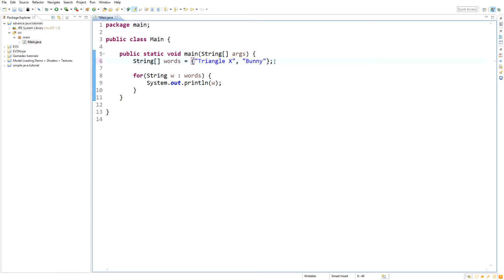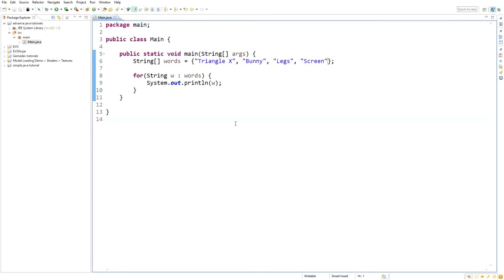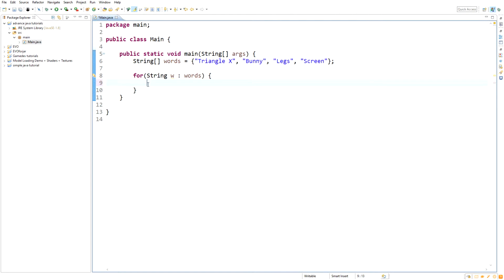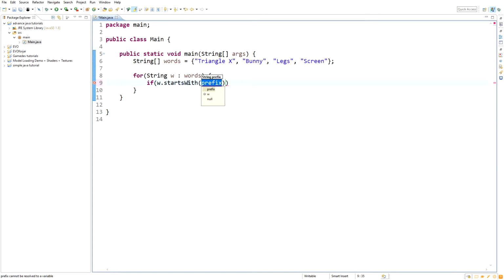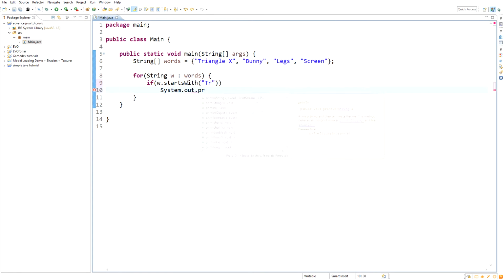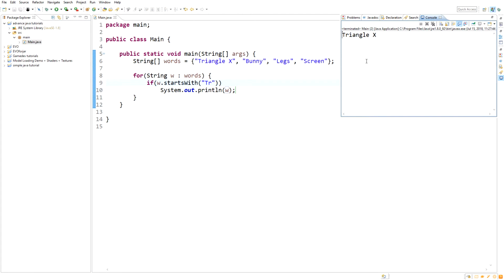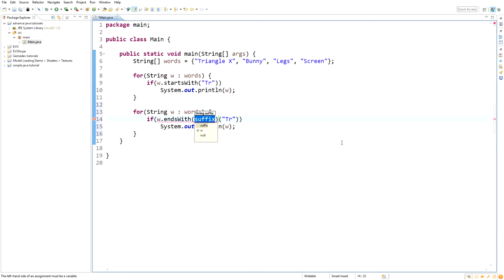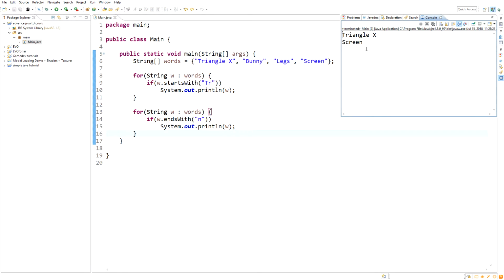Advance Java Tutorials #4: String Statements!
Hello and welcome to the כourth tutorial in the advance java series and in this video we are covering some cool thing to do with strings!